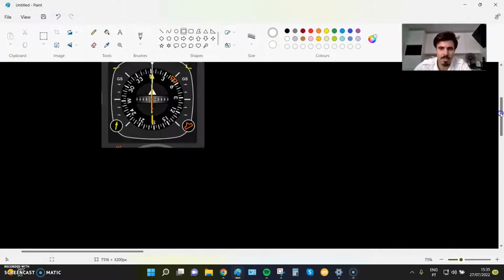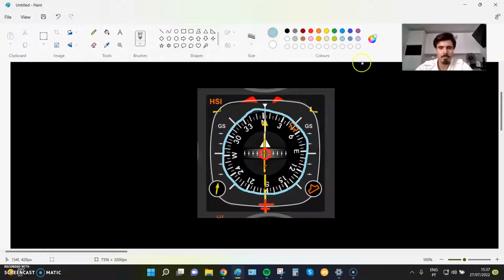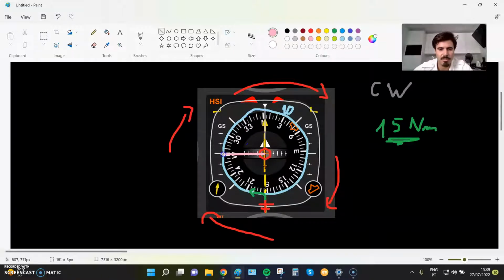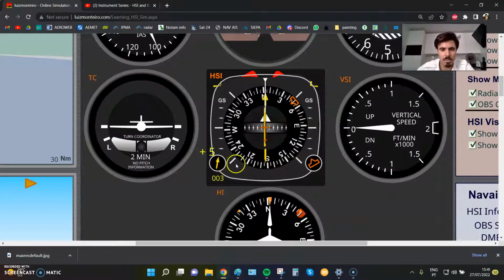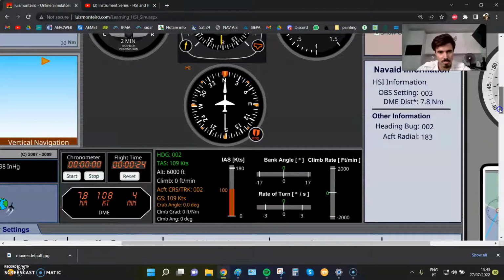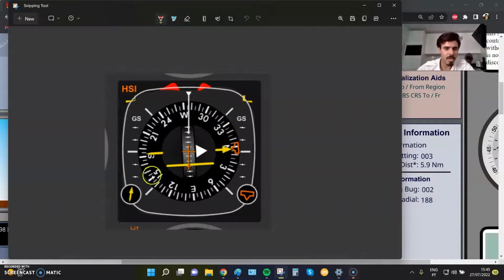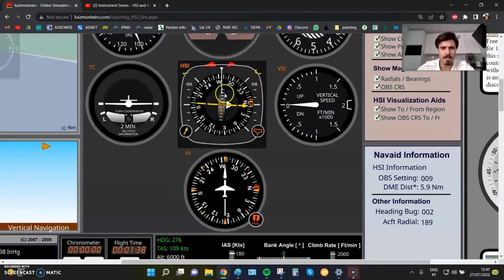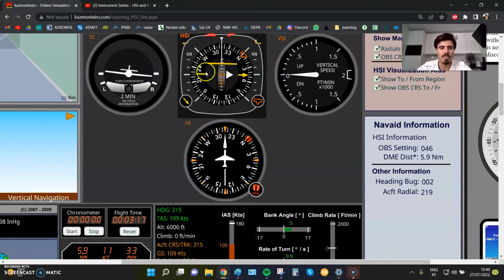Instrument series: DME arc part II